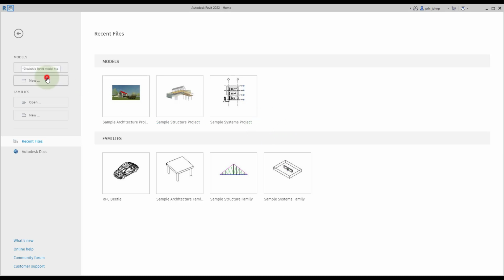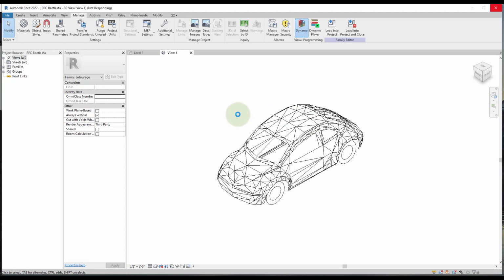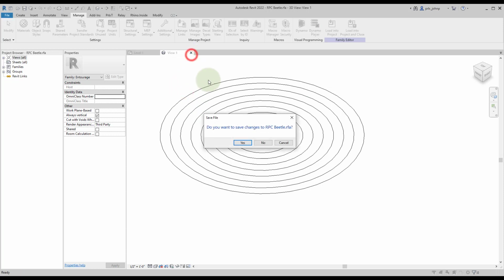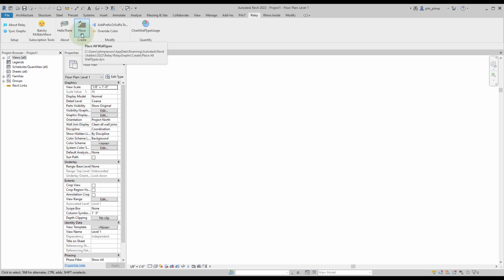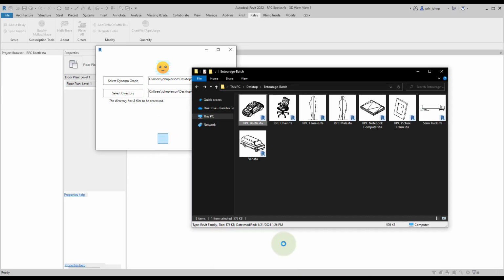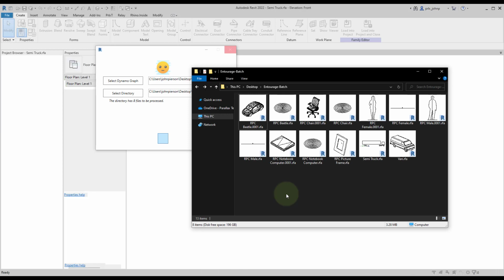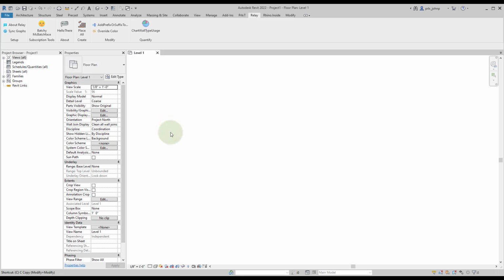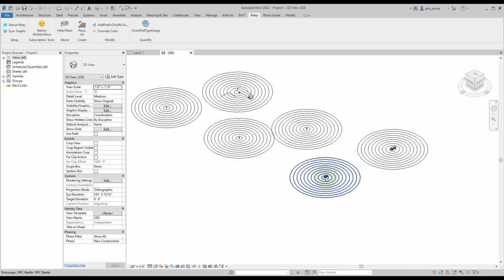Prlx Apps- Relay for Revit (Batch Dynamo Graphs Feature)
This video provides an overview of one of the subscription features of Relay for Revit. This feature is the ability to batch run Dynamo graphs over a directory of files.